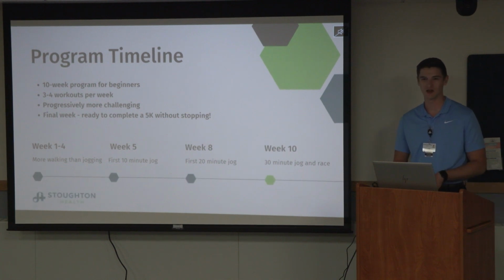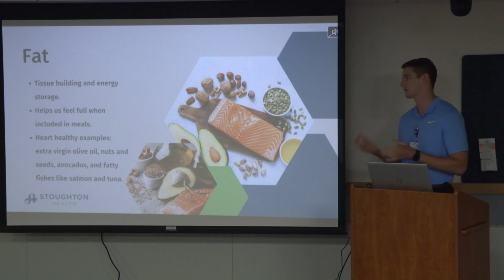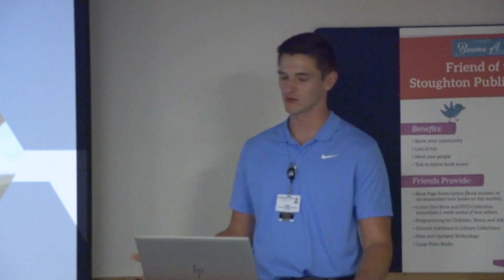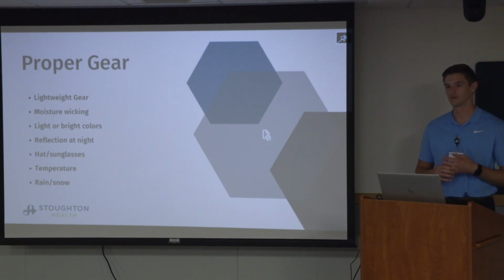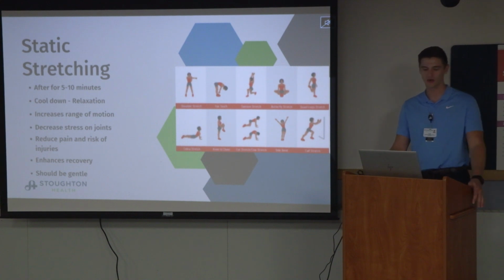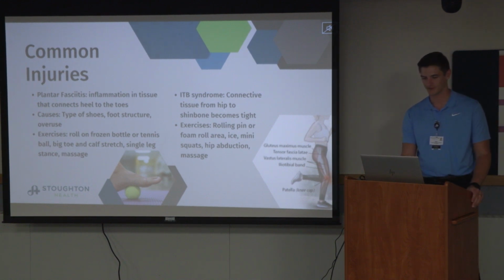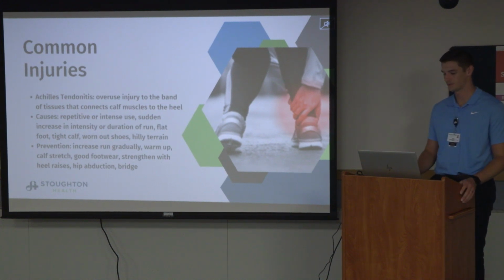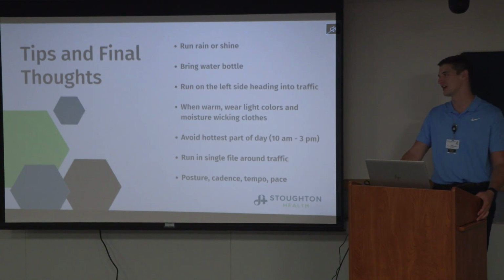Running For Beginners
The Stoughton Library presents Running for Beginners on July 12th, 2023